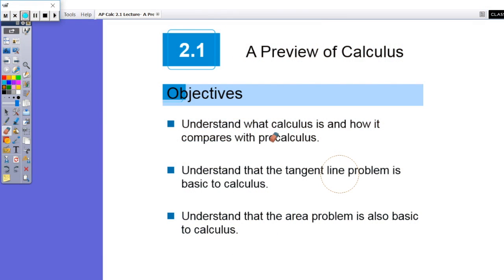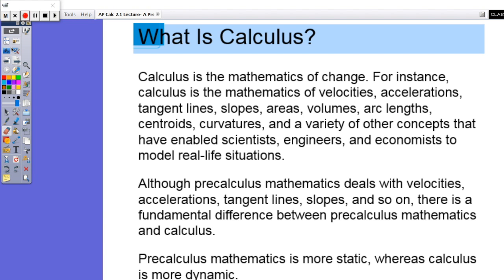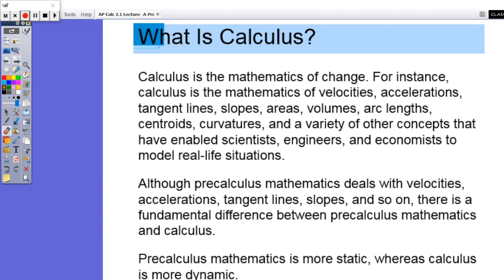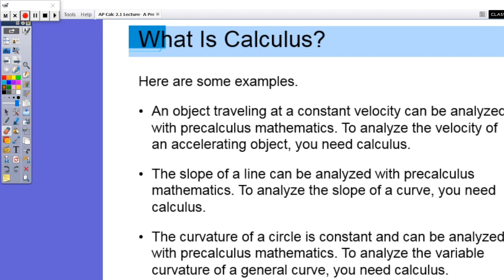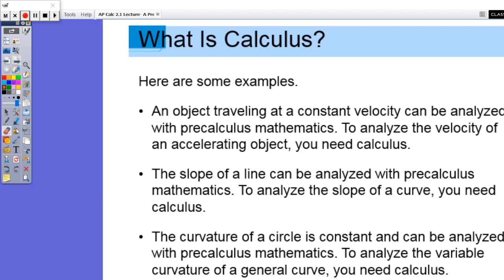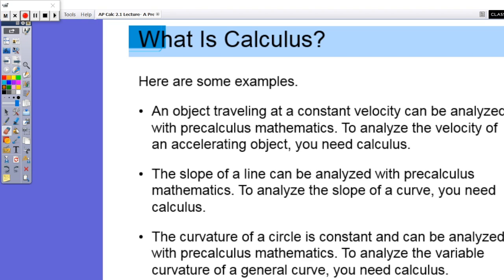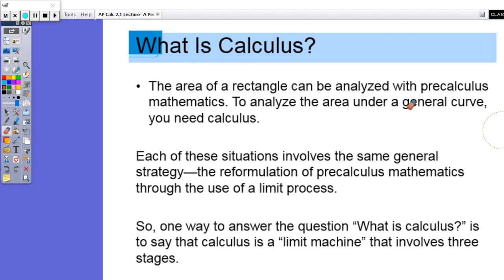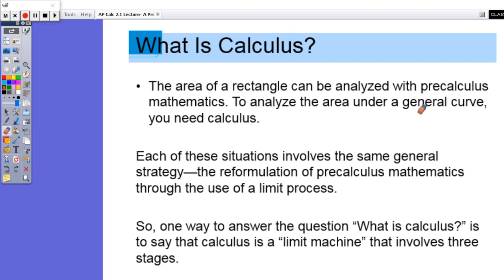AP Calculus - 2.1 - Preview of Calculus - Intro - Part 1